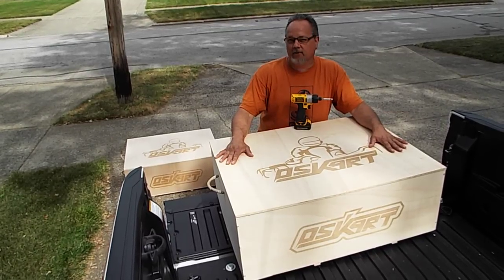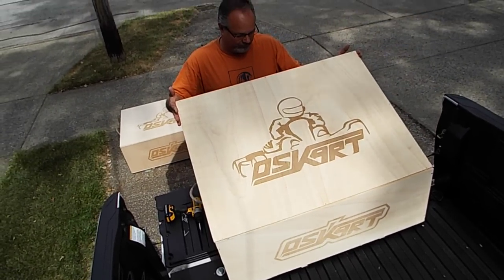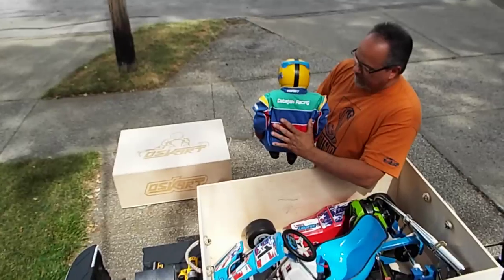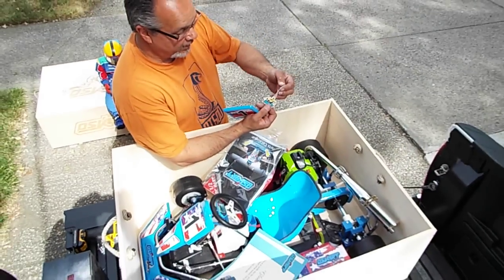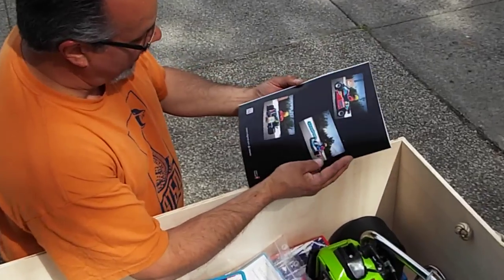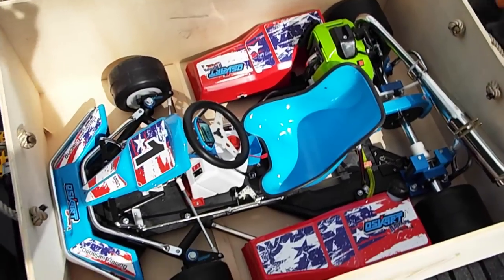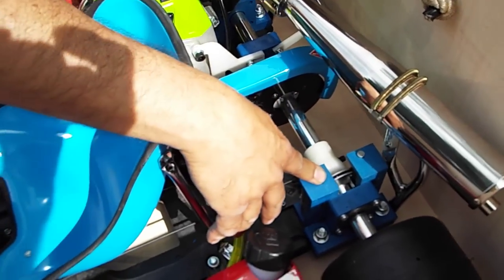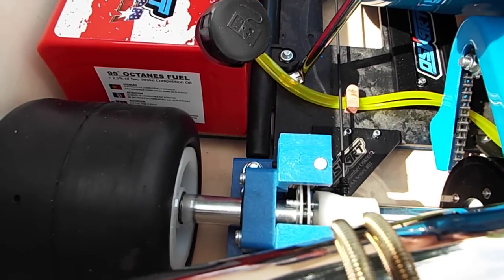OSKART USA - 1/2 scale RC Go Kart unboxing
The first karts in the USA are here !  This is the Unboxing of this awesome kart.